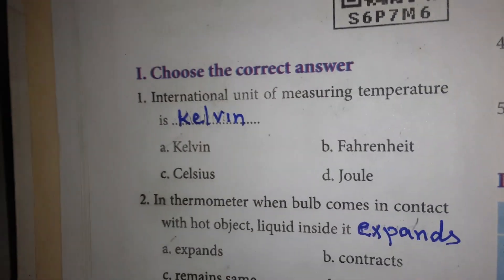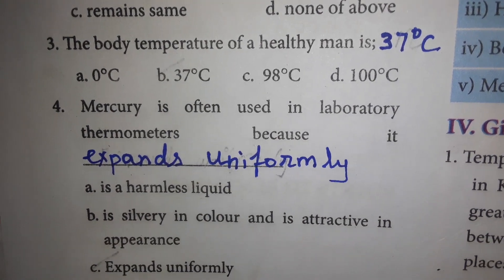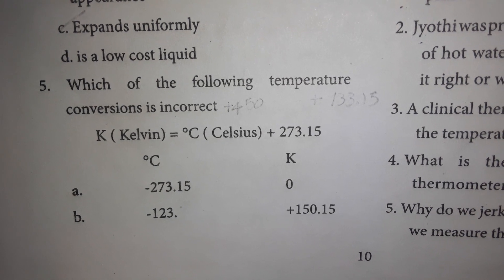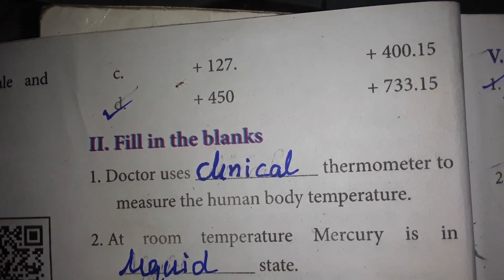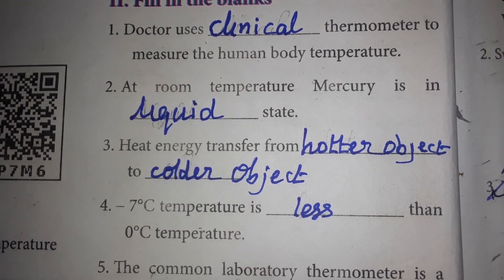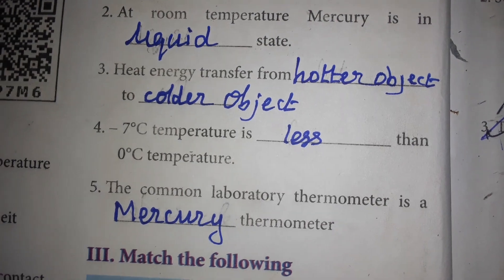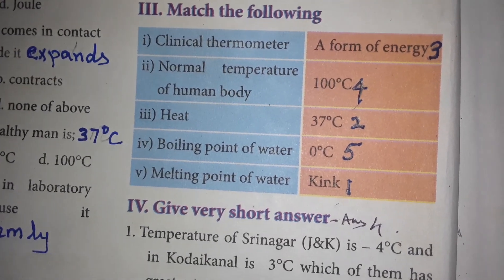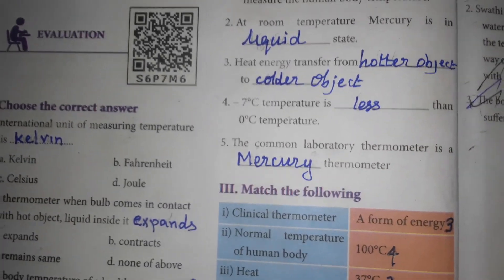7th science.Term2/Unit1.Heat and Temperature.one mark questions/tnpscgs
This video describes the one mark questions  for competitive examinations